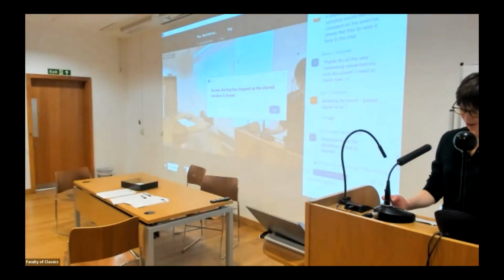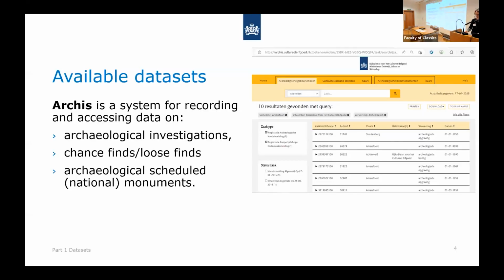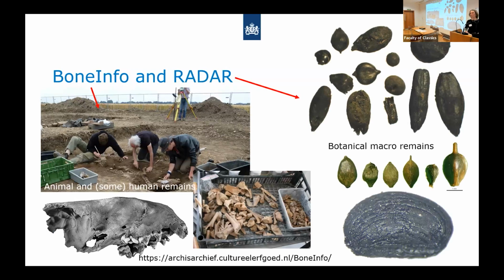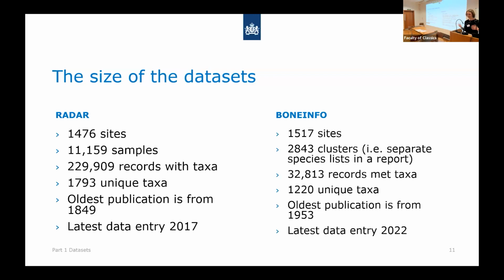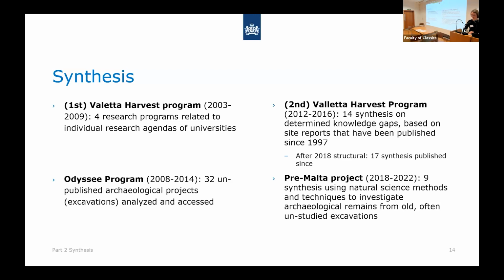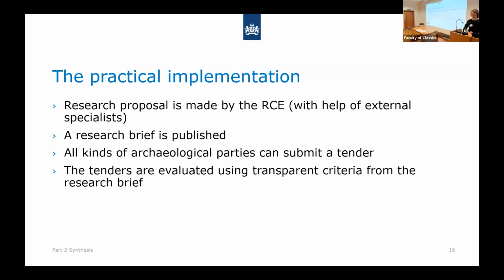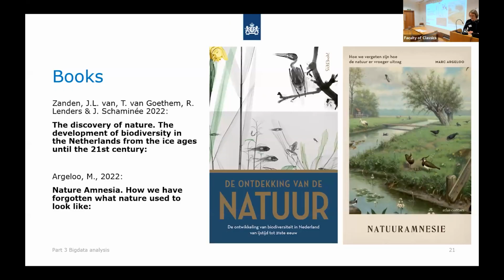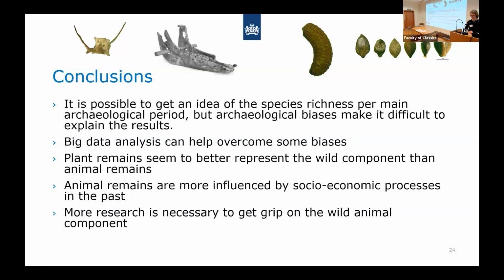Inge van der Jagt: Research in developer-funded (bio)archaeology in the Netherlands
Mechanisms and opportunities for research in developer-funded (bio)archaeology in the Netherlands (Inge van der Jagt, Cultural Heritage Agency, Netherlands). Recorded at the Rewilding Later Prehistory project workshop "A future context for palaeoenvironmental data in Britain and beyond" in Oxford April 2023.